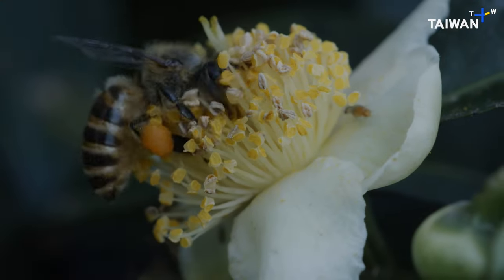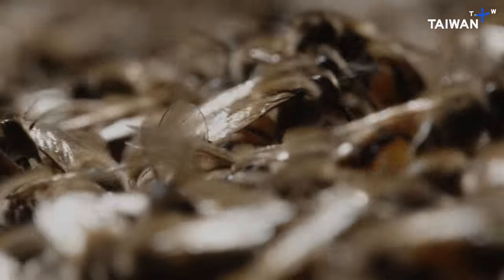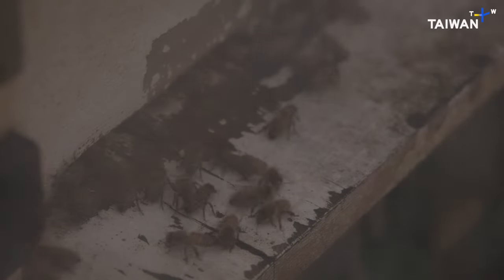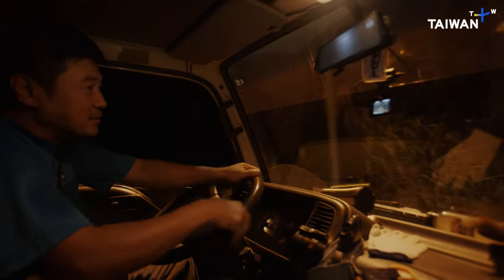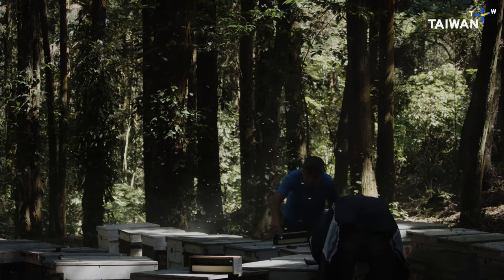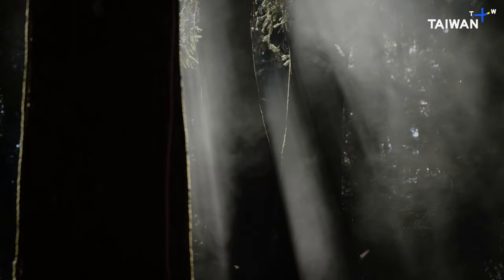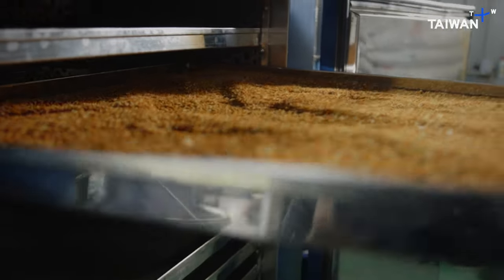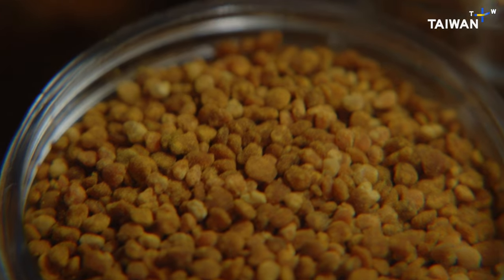Bee Pollen: How This Superfood is Harvested in Taiwan | Straight to the Source Ep.1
Bee pollen has increasingly gained popularity among superfoods for its rich nutrition and antioxidative properties. In Taiwan, harvesting bee pollen is a delicate and labor-intensive process. Right after the honey season, bee farmers move hundreds of hives up to the mountains, with each hive weighing 20kg. Before the moving process, farmers sedate the bees with smoke in order to prevent stings and other types of aggression. After the harvest, bee pollen is dried in low temperature for three consecutive days, a way of preservation and quality control.

🌏 TaiwanPlus | Taiwan to the World
Breaking news and original programs. All things Taiwan at your fingertips.

🇹🇼 About TaiwanPlus
TaiwanPlus is the premier international media platform providing English-language news and entertainment from Taiwan, at the heart of the most dynamic and fastest growing region on Earth.